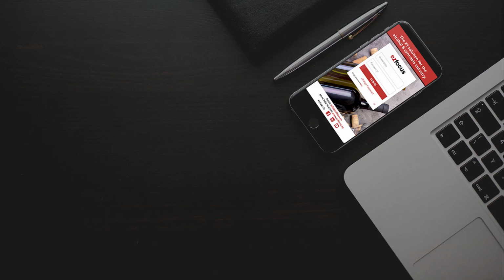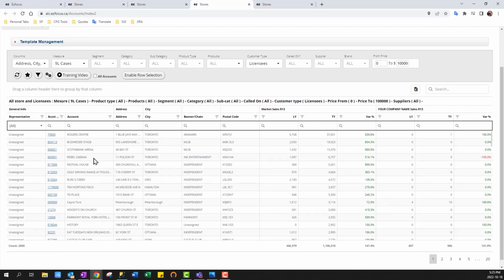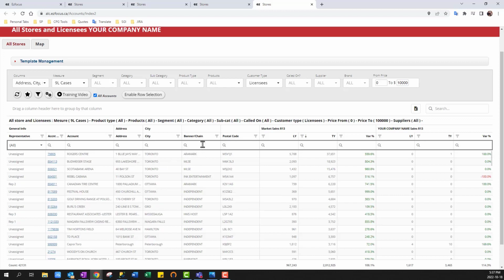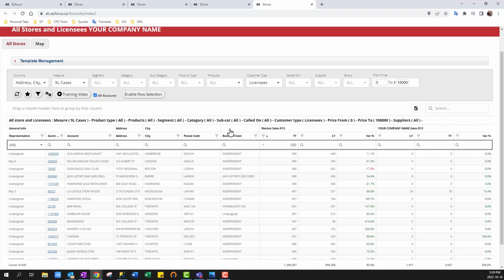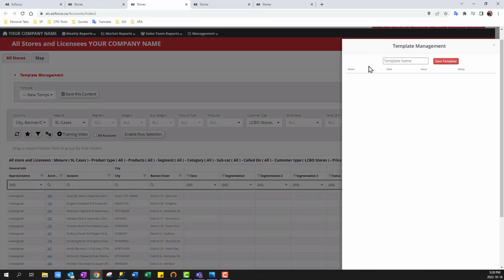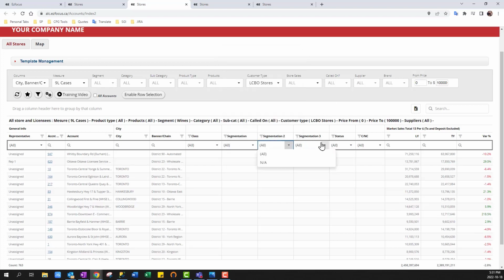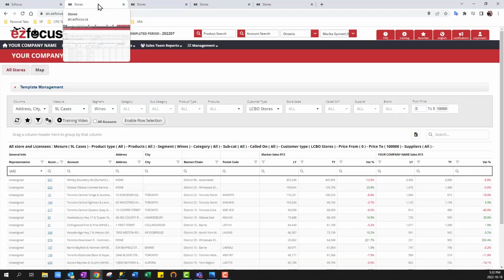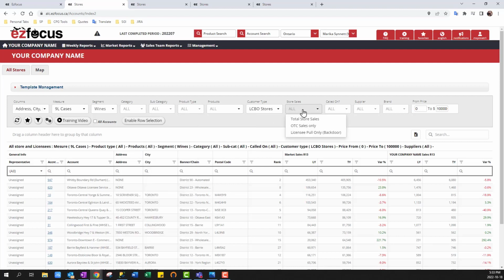ezfocus training - All Stores Module